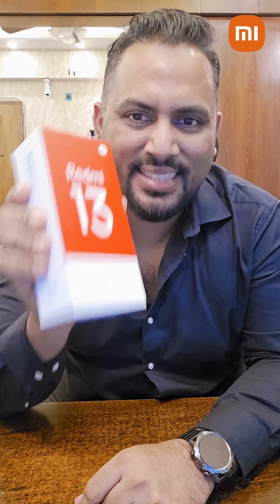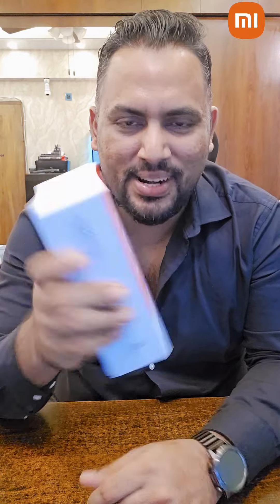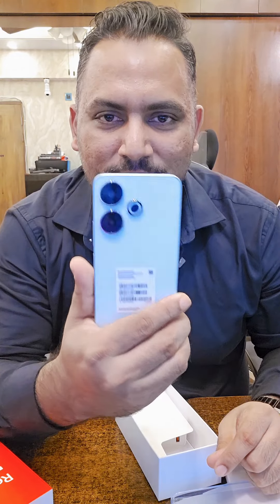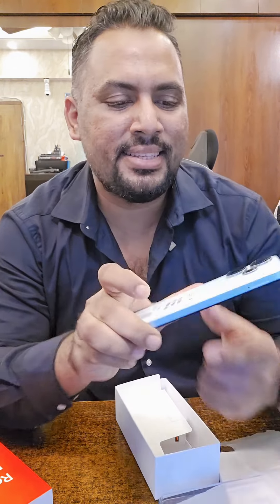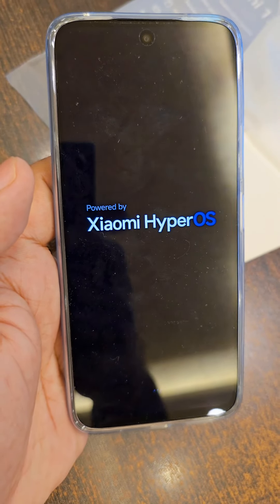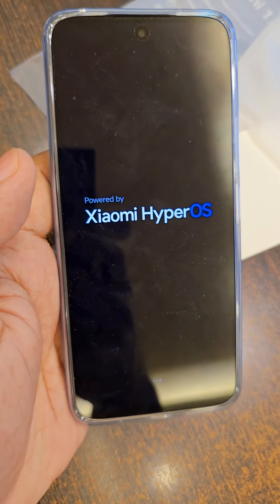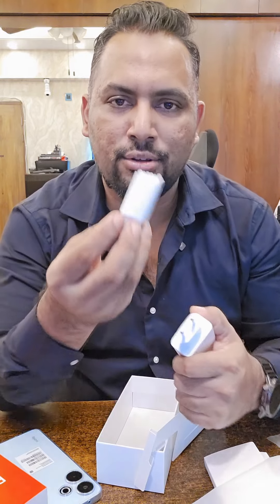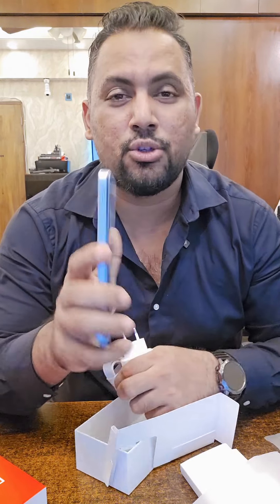Xiaomi Redmi 13 Unboxing | New Xiaomi Mobile in Bangladesh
Stylish glass back design, 108MP super clear camera আর built-in Xiaomi HyperOS-এর মতো awesome সব ফিচার্স নিয়ে চলে আসলো Redmi 13!

তাই স্টাইল বানিয়ে দুনিয়া কাঁপাতে get your Redmi 13 now!